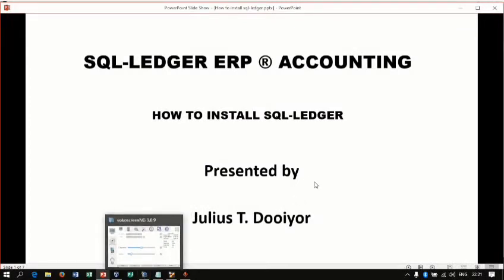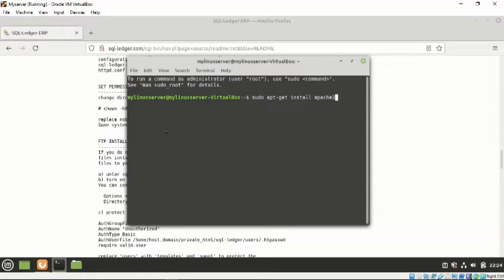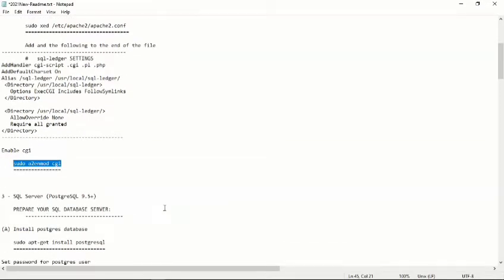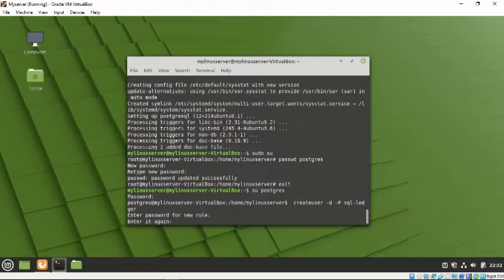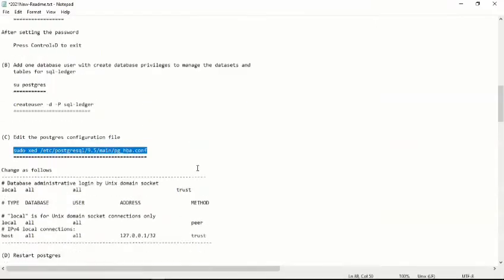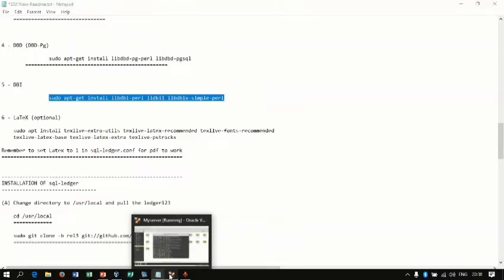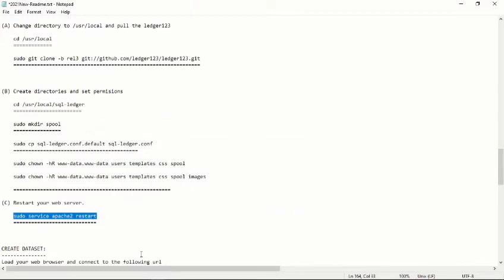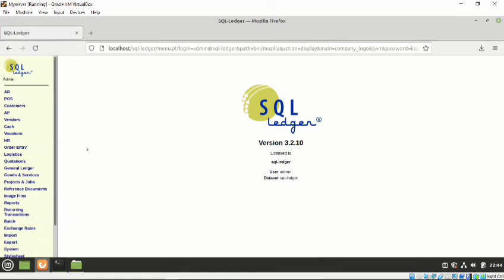Installation of sql-ledger2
In this demo we shall be installing sql-ledger erp on Linux Mint.This another video on how to install sql-ledger.  The installation of the software needs to be done by complying with the ReadMe file on the sql-ledger ledger web site.
how to install sql-ledger,# installation of sql-ledger, sql-ledger installation on linux,